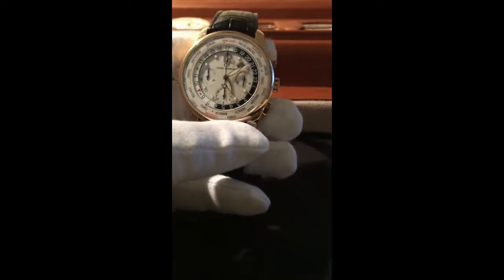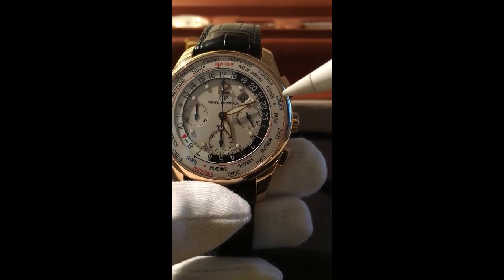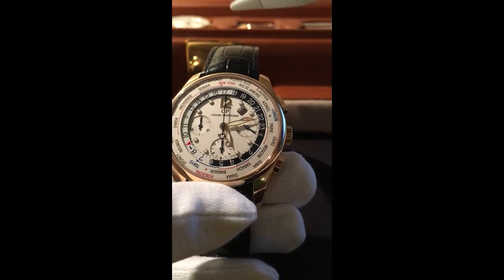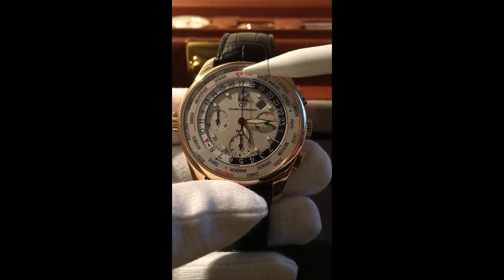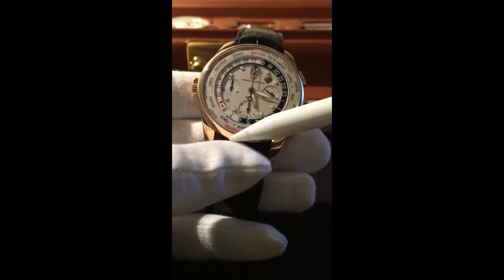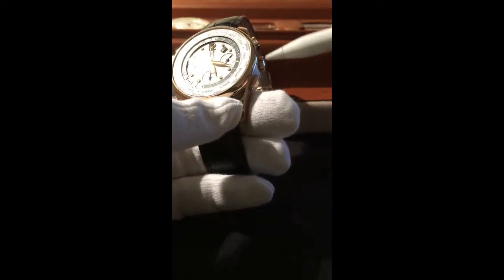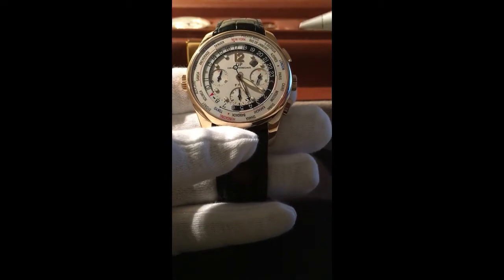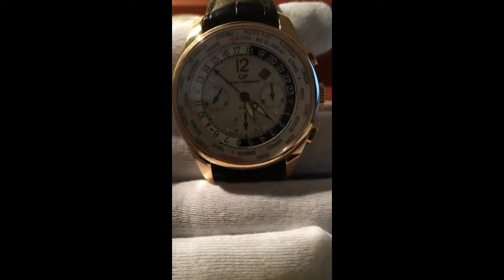Girard Perregaux World Time Financial 49805 - Luxury Watches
** Some timepieces may be acquired from The Iimani David Family Collection **. Please inquire.

The Iimani David Family Collection discusses the Girard Perregaux World Time Financial Chronograph in rose gold. A limited number of pieces created, it is a watch worthy of discussion.

Will upload more videos of pieces in the collection if demand exists.